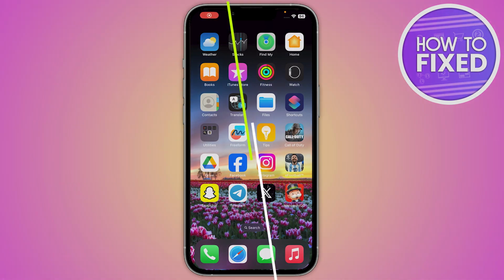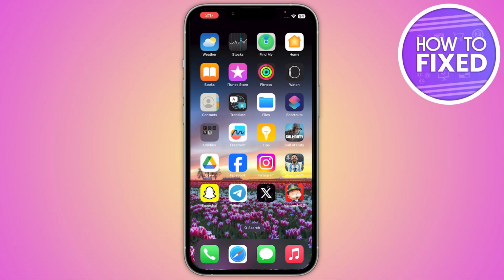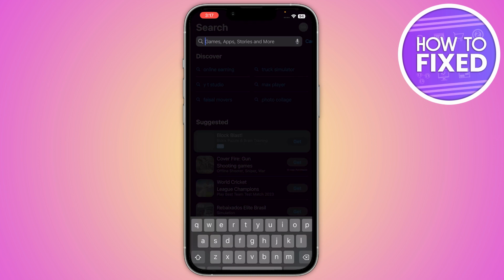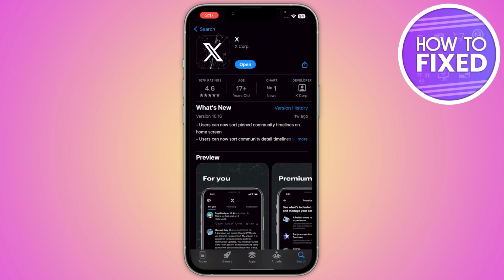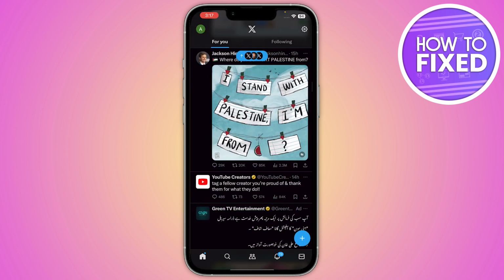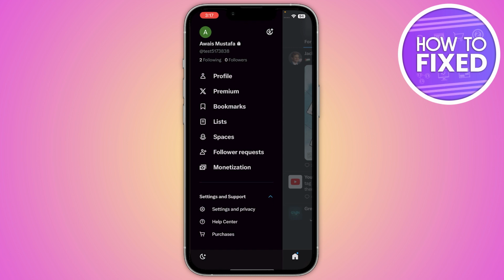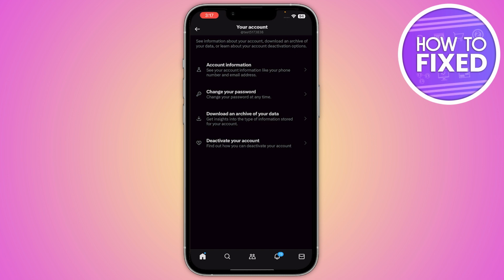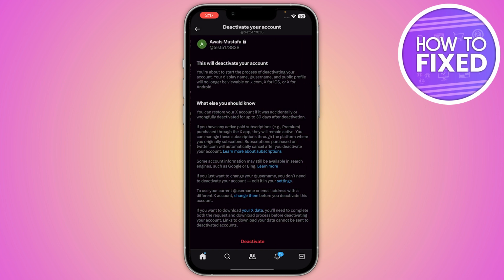How to Deactivate Twitter Account Permanently (2024)